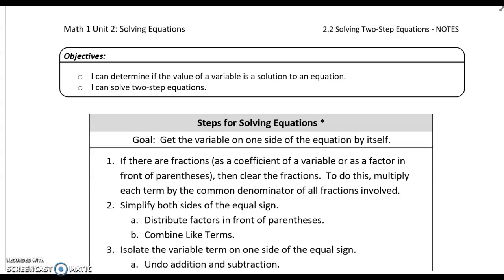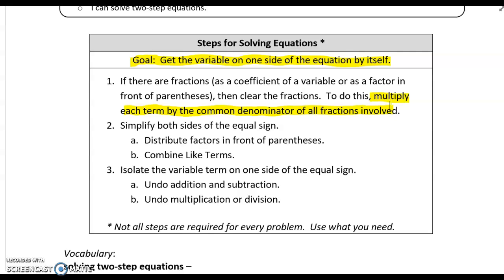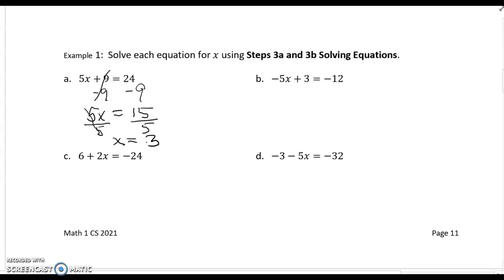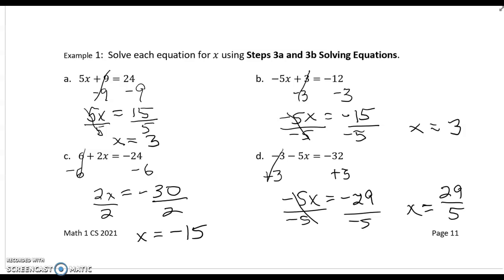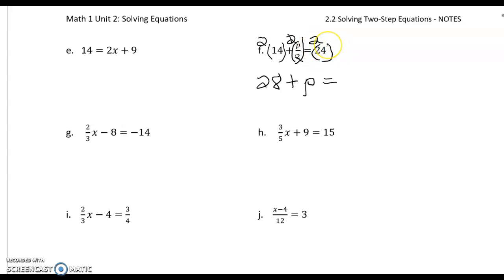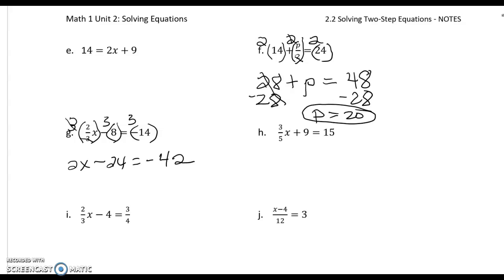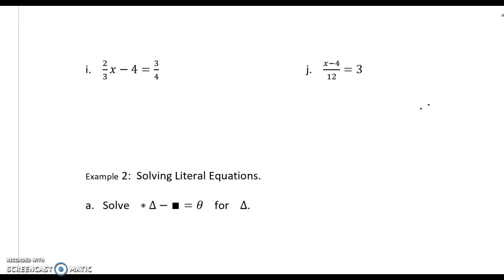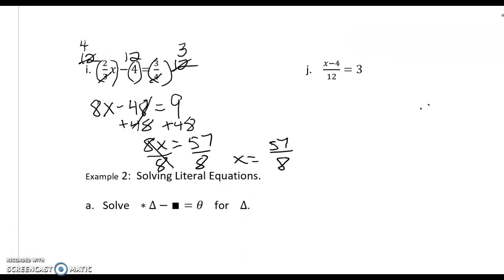Math 1 Unit 2 Section 2.2 Part 1 Lesson Video